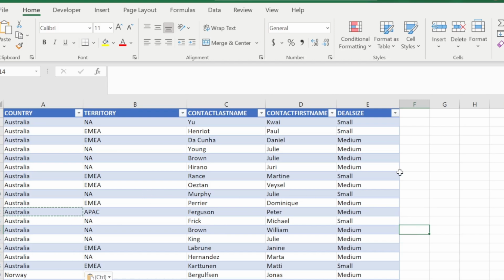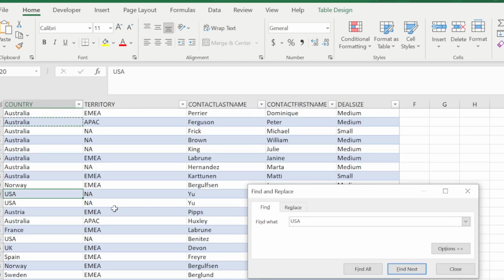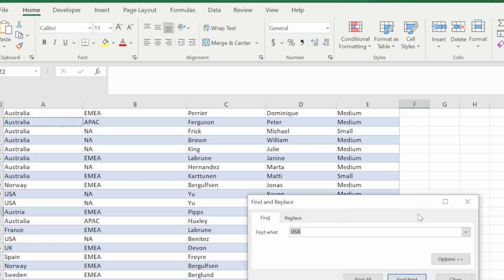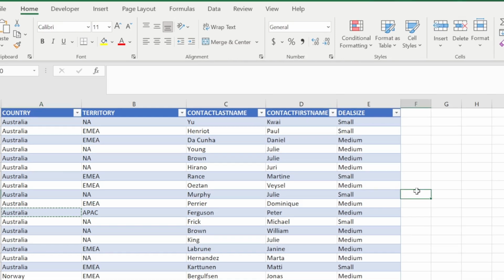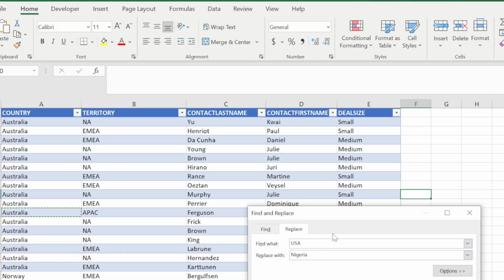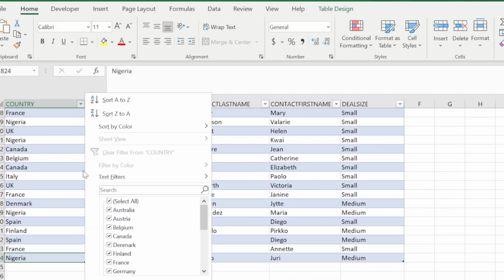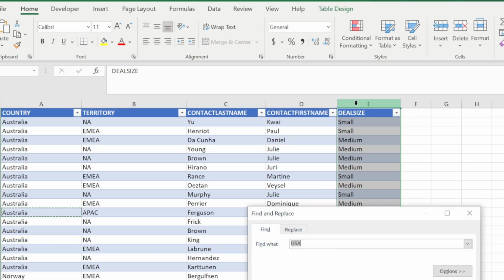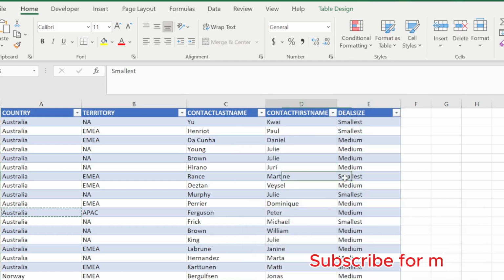How to Use Find & Replace in Excel (Quick Shortcut Tutorial)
Save time in Excel with the Find & Replace (Ctrl + F) shortcut!
In this quick tutorial, I’ll show you how to search for text and replace it instantly. Perfect for large datasets or documents.